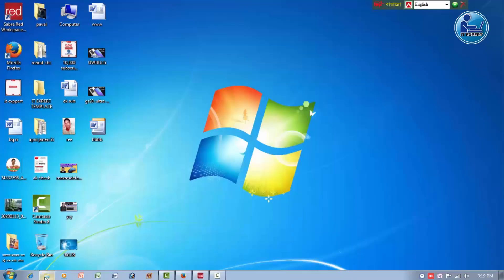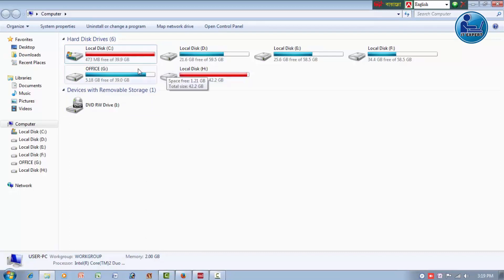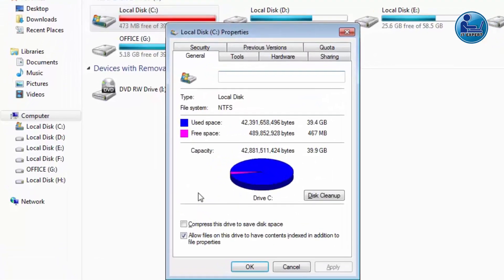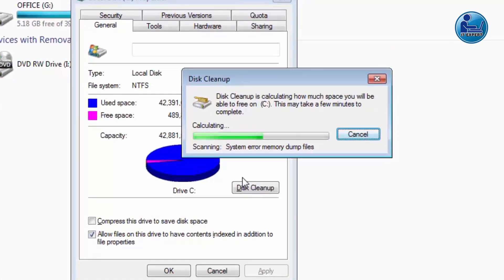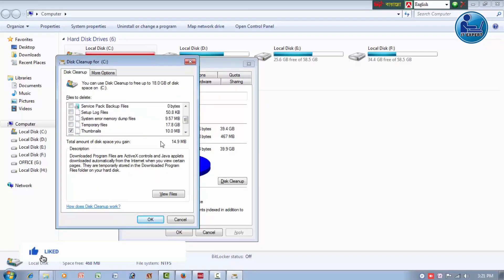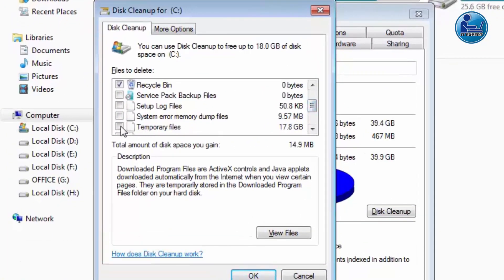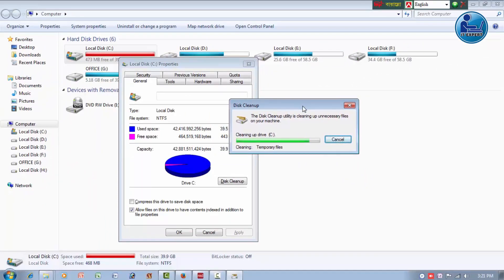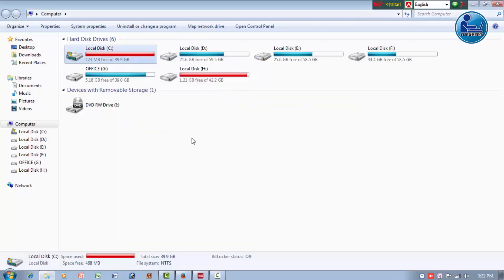C drive full windows 10 || low disk space problem solve || it expert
How to fix C Drive Full any windows || low disk space problem solve || it expert